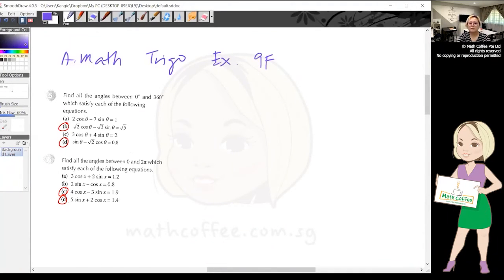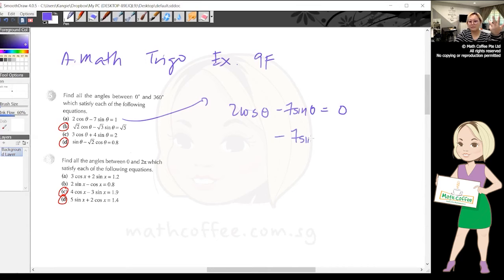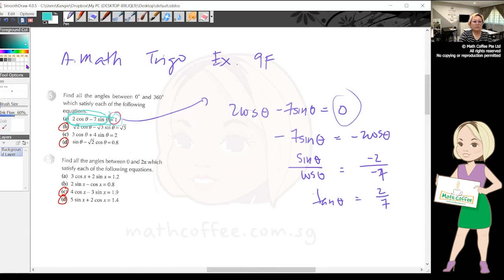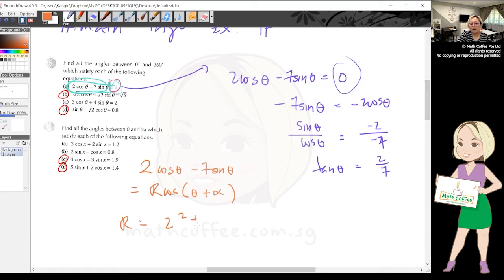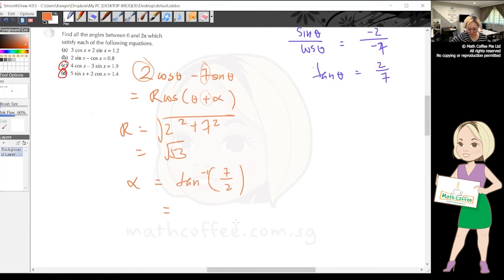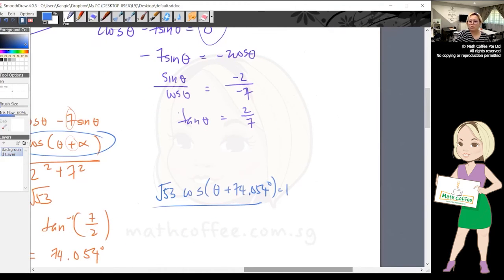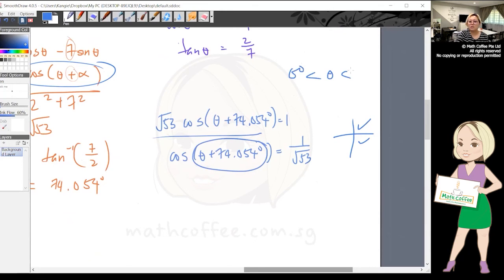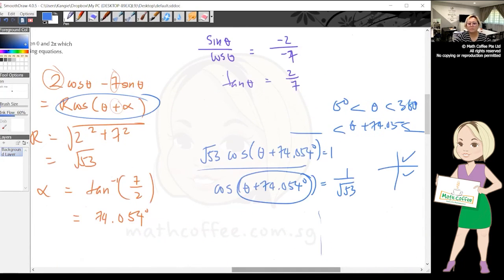AMath - Trigonometry R Formula Ex 9F - Q5a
If you want to be part of Teacher Kangie's students, do fill up the below form and we will contact you within 24 hours to see if we are right fit for each other.